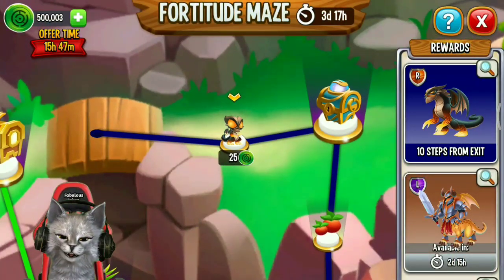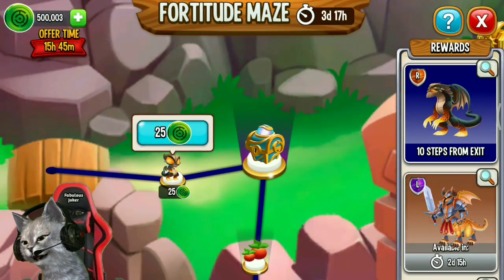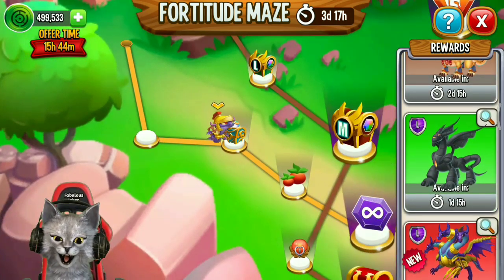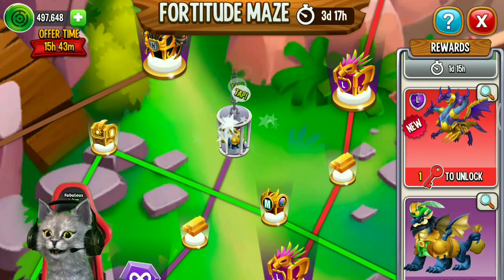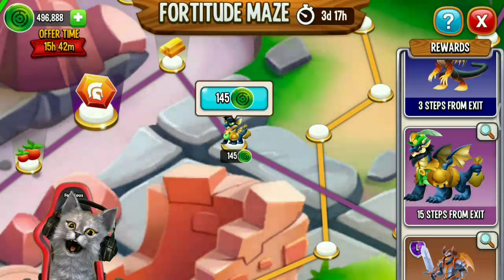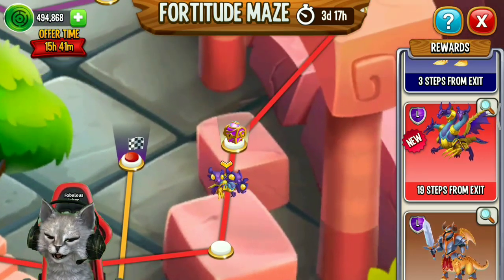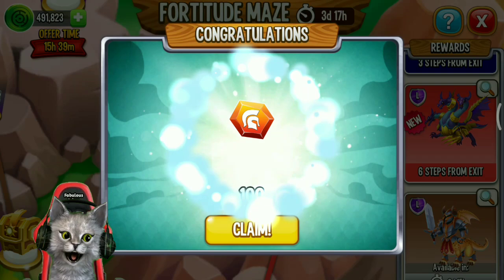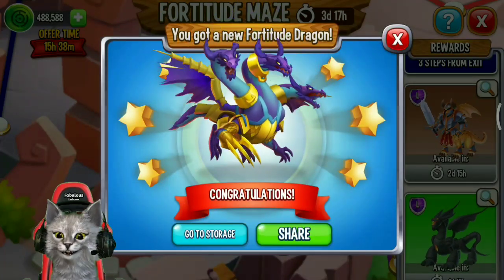Claim fortitude Dragon From Fortitude Maze Island ! Dragon City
I get the fortitude Dragon from fortitude maze Island event